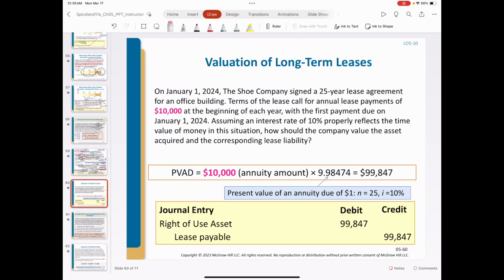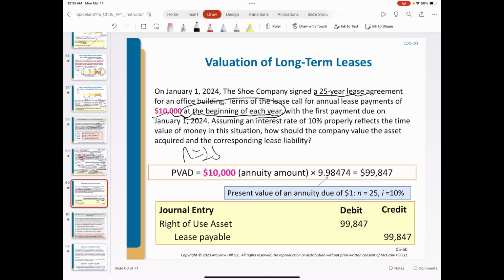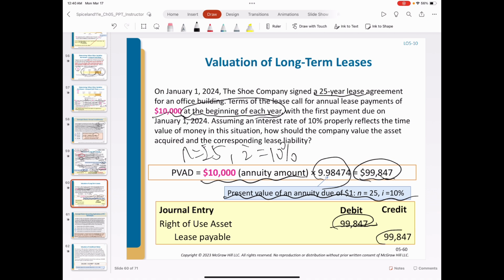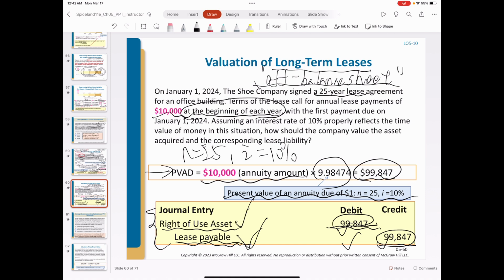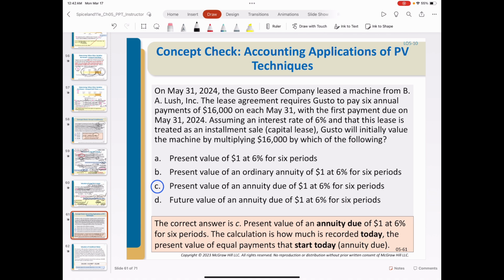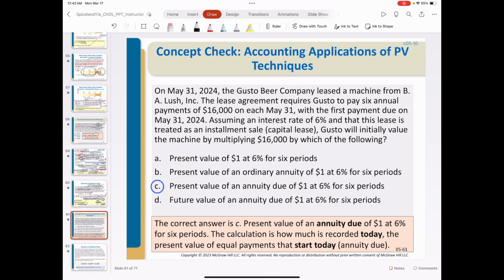Chapter 5 (60-61) Lease Example ROU assets valuation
Lease Example ROU assets valuation